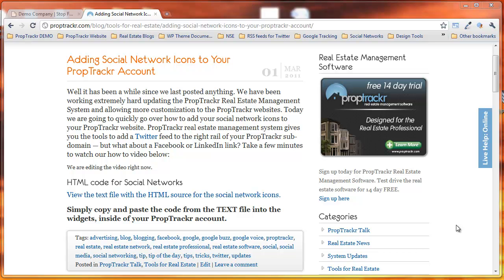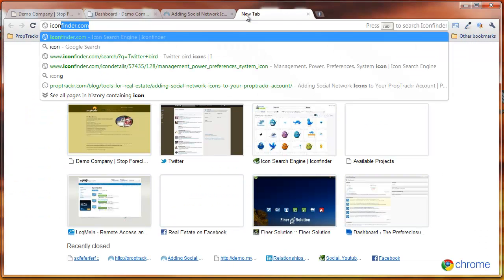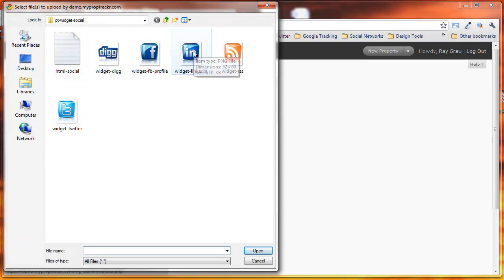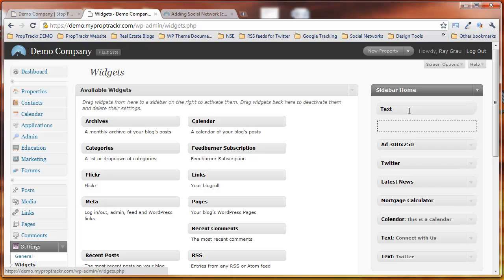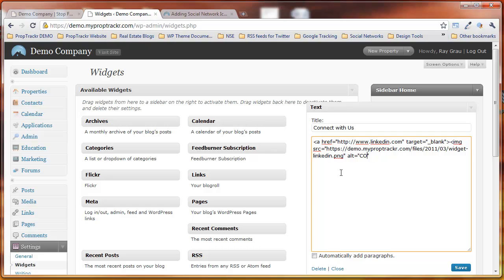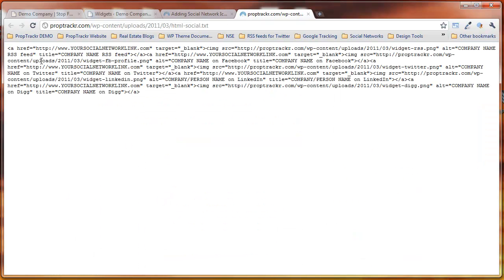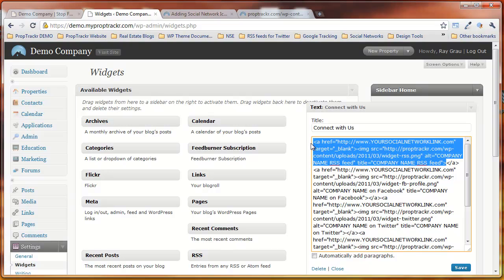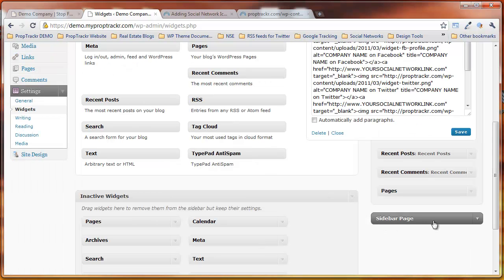SocialNetworkIconsTrainingVideo.mp4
Well it has been a while since we last posted anything. We have been working extremely hard updating the PropTrackr Real Estate Management System and allowing more customization to the PropTrackr websites. Today we are going to quickly go over how to add your social network icons to your PropTrackr website. PropTrackr real estate management system gives you the tools to add a Twitter feed to the right rail of your PropTrackr sub-domain — but what about a Facebook or LinkedIn link?